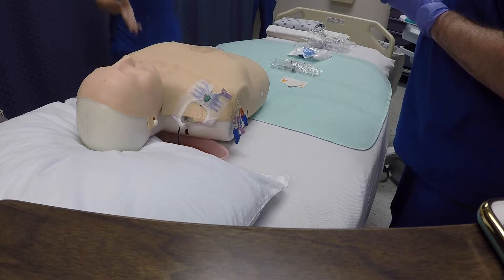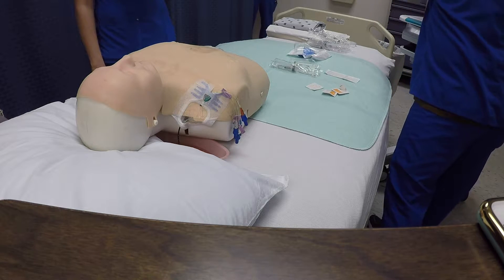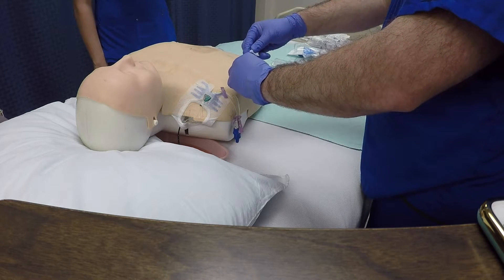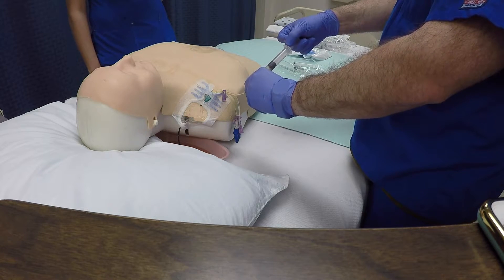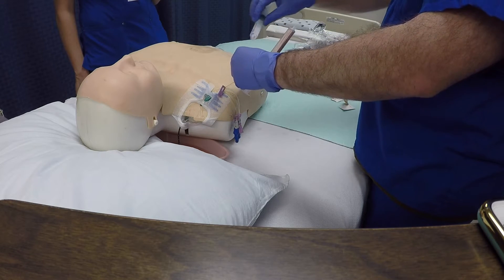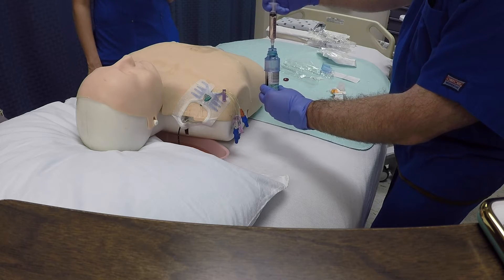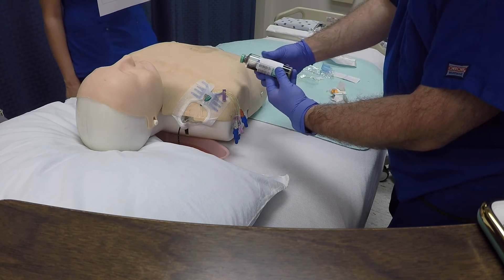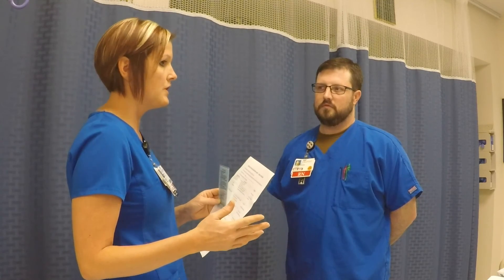Baptist Management System - TWI Training Session: Blood Culture Collection from a Central line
This video provides a brief demonstration of a trainer using Training Within Industry (TWI) to train an individual in the Important Steps, Key Points, and Reasons for the Key Points on a specific job. The job is Blood Culture Collection from a Central line. The demonstration is at the end of the training cycle for time purposes. This video was created at Baptist Memorial Hospital–Golden Triangle in Columbus, MS.